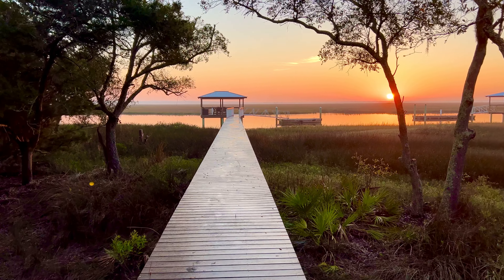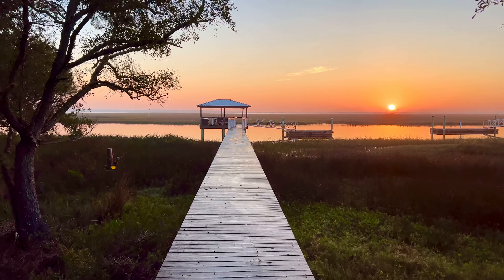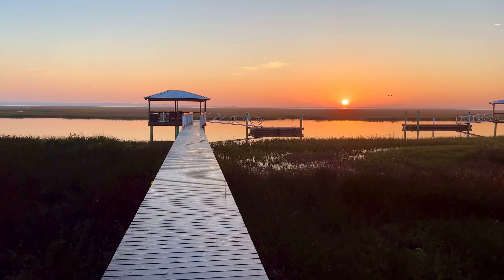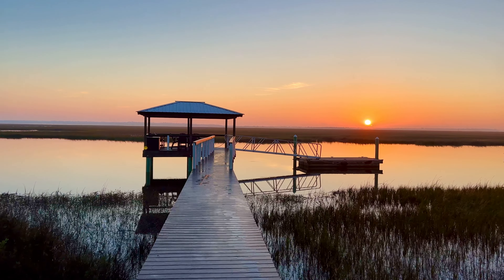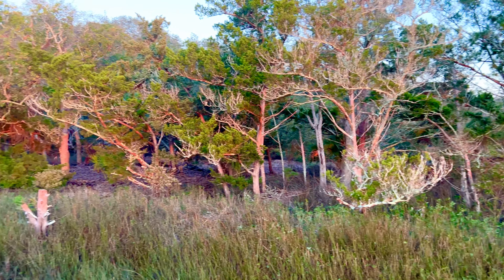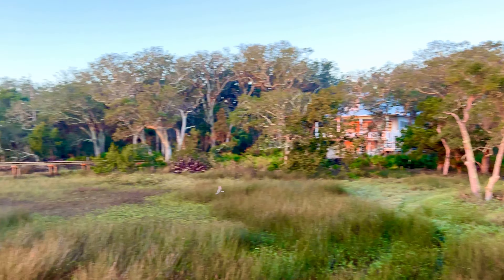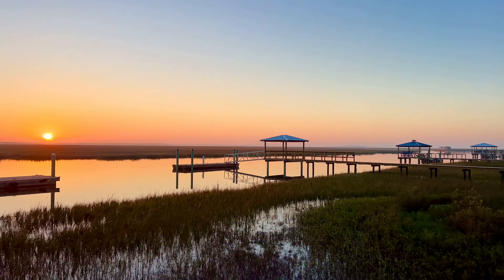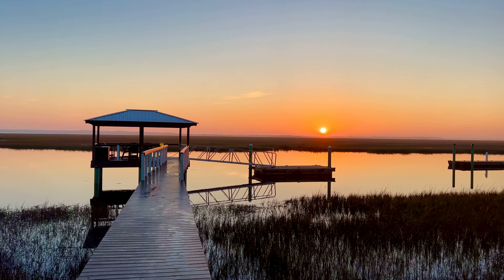Incredible Deepwater site in Cumberland Harbour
This is an heirloom quality deepwater site in prestigious Cumberland Harbour. Enjoy immediate access to the Intracoastal and open ocean. Great draft and sublime views over to Amelia and Cumberland islands. Call today for more details.